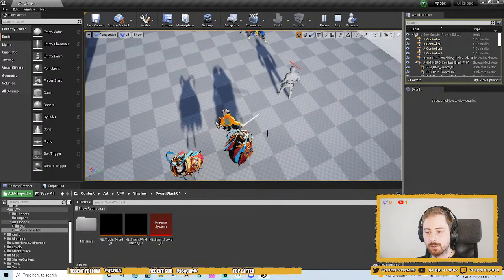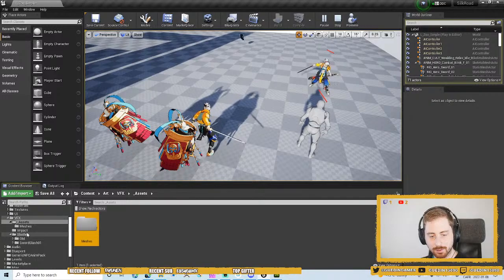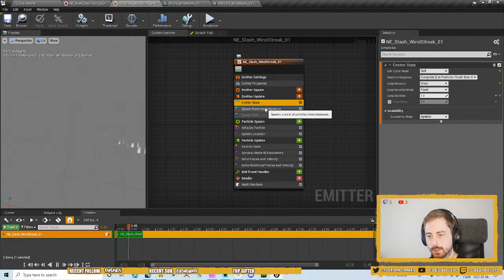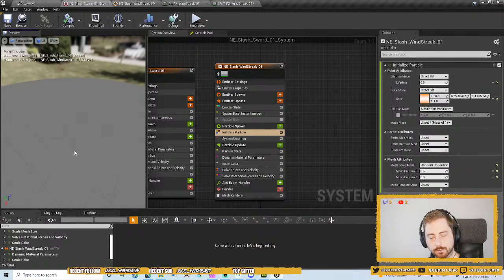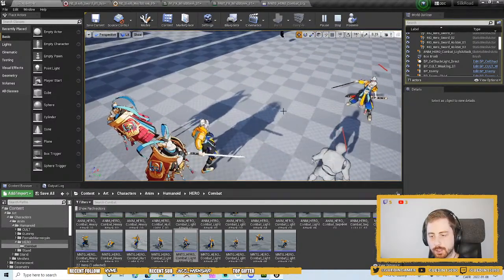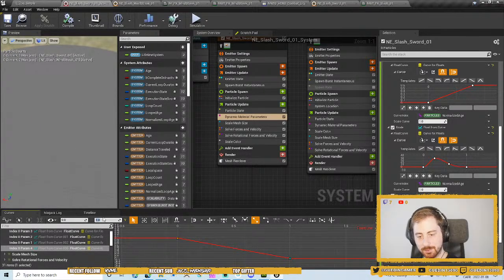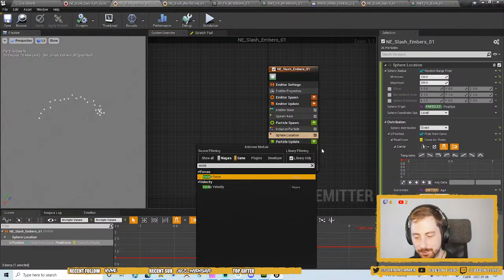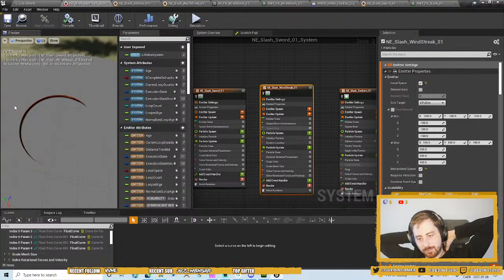[ENG/FR] SILKROAD PROJECT - Combat VFX #07 | Sword Slash #07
I want to do VFX. I don't know how to do VFX. I must learn to do VFX